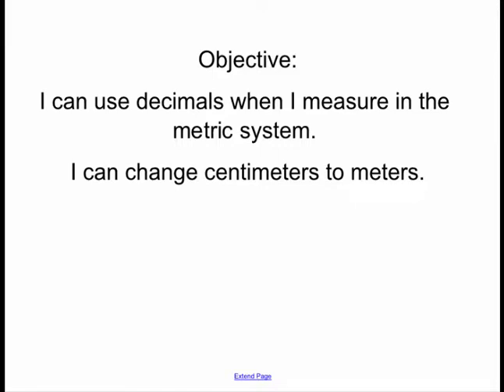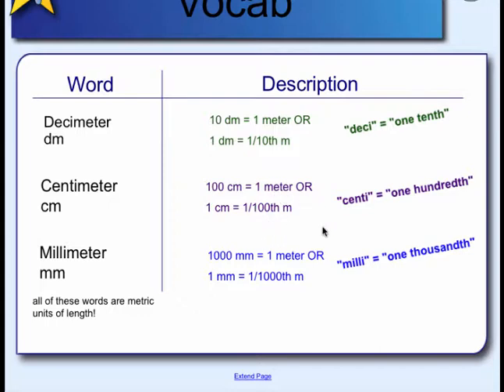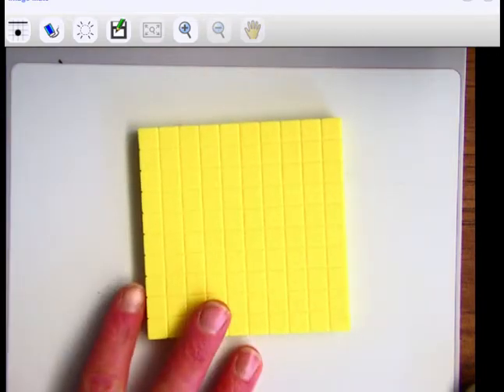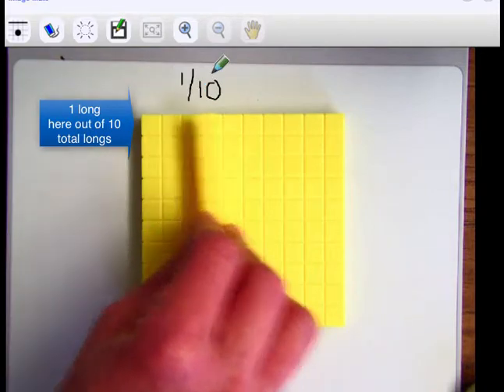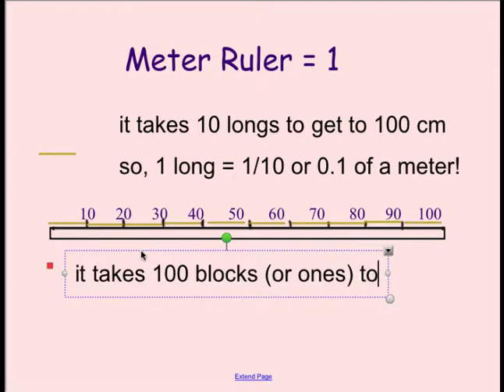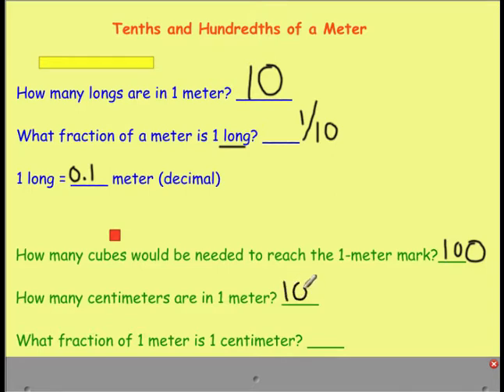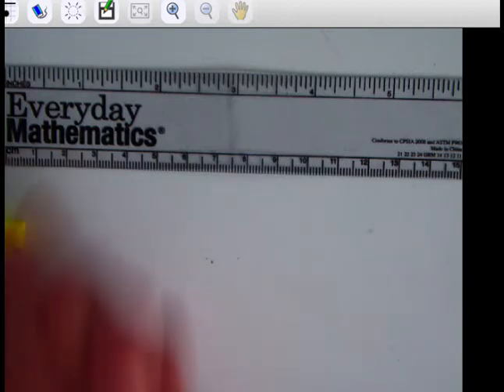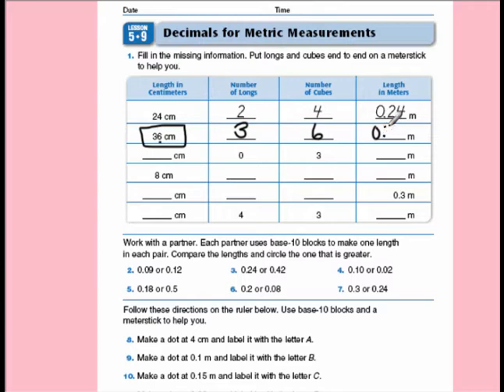Lesson 5-9: Decimal Measurement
In Lesson 5-9, I can use decimals when I measure in the metric system. I can change centimeters to meters.